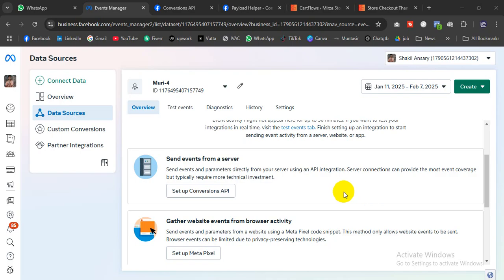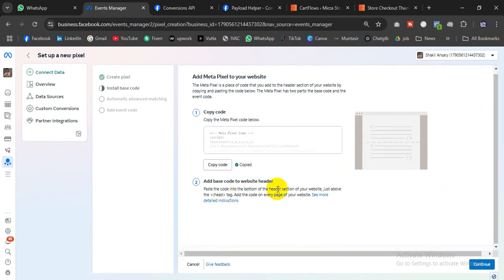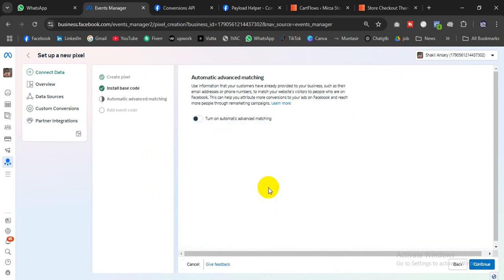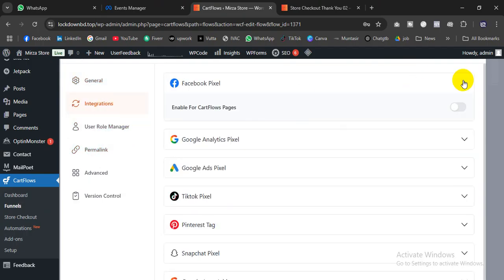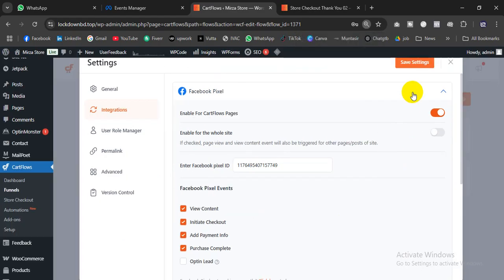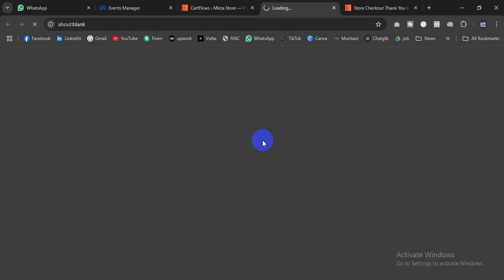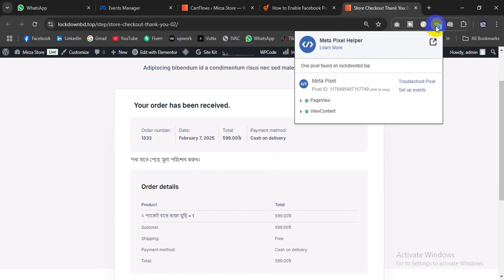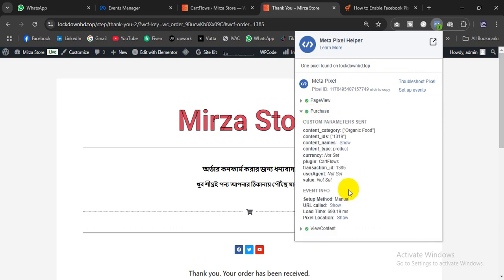Facebook pixel setup tutorial in landing page